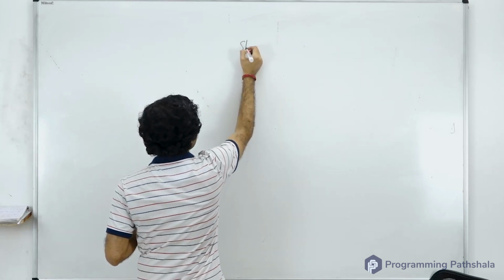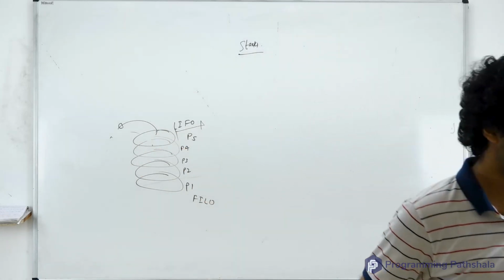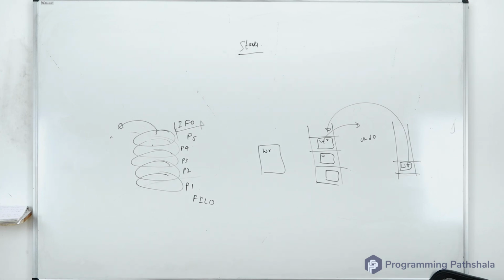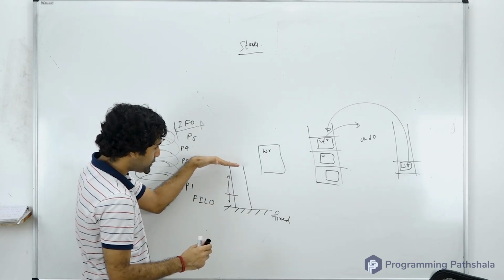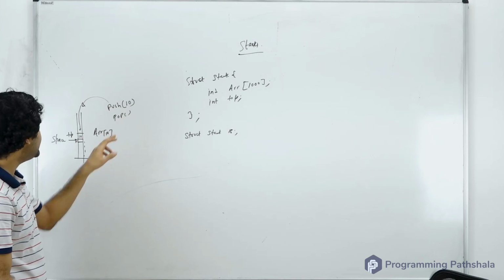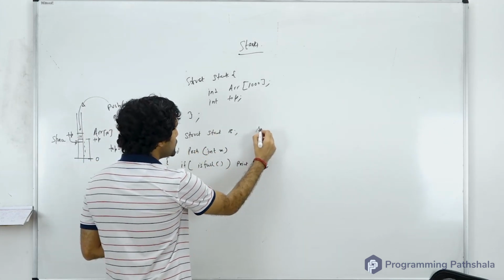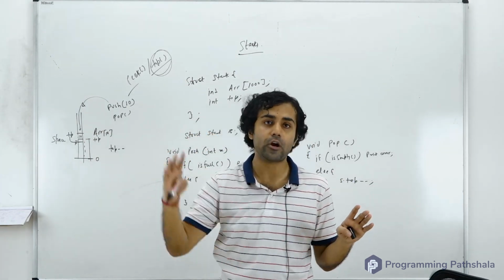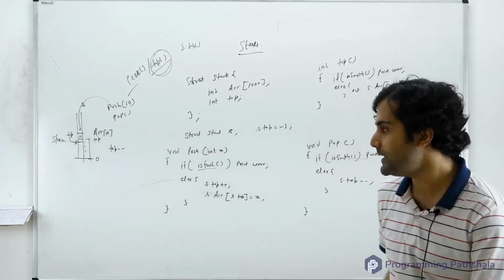Stacks in Data Structures | Complete DSA Course | L-64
Welcome to this beginner-friendly introduction to Stacks! In this video, we will break down the fundamentals of one of the most important data structures in computer science: the Stack. You’ll learn about the stack's key features such as LIFO (Last In, First Out) operations, and how stacks are applied in real-world programming.

Walkthrough
00:00 -Intro
00:11 -What is stacks
5:11 -Implementation of Stack